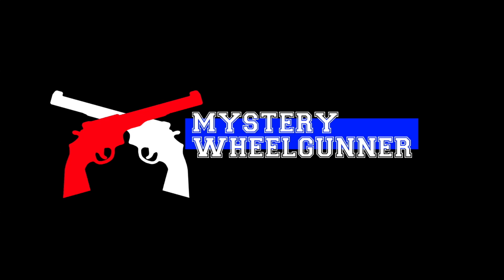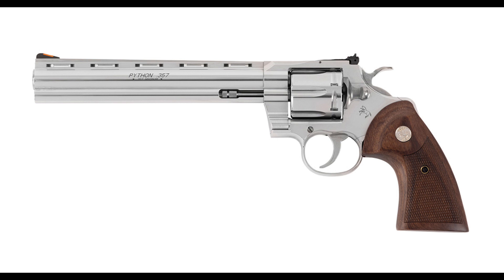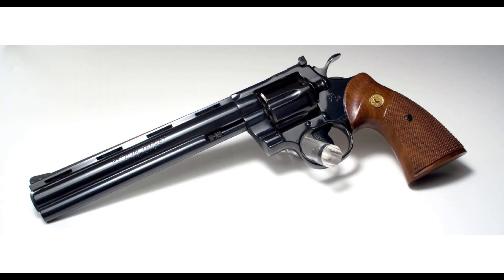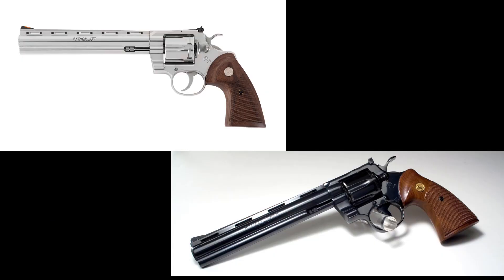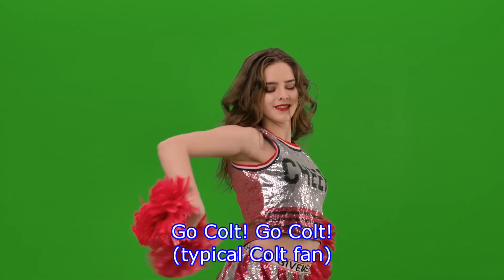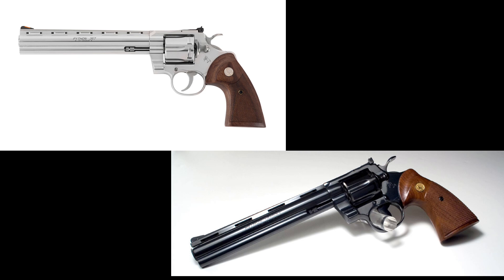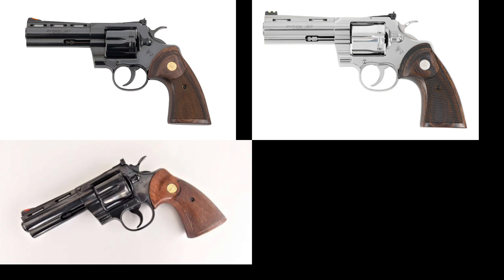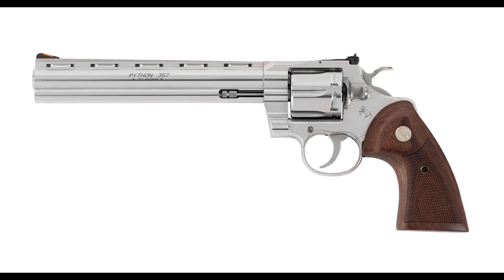Colt brings back the 8 inch Python. And I vent about vents.